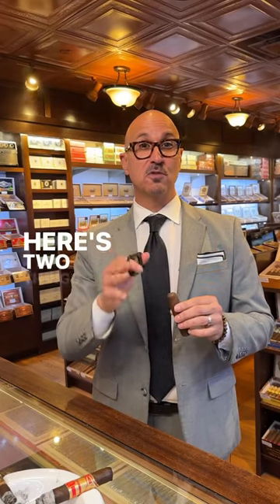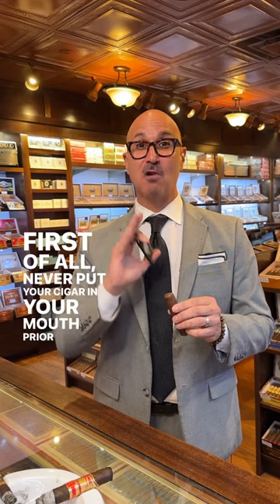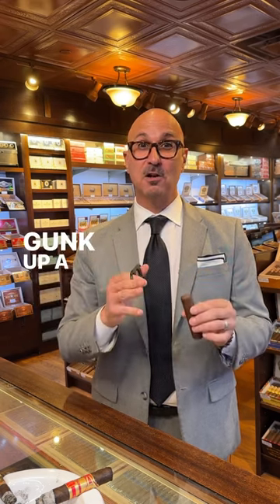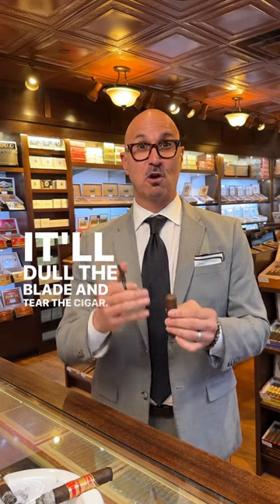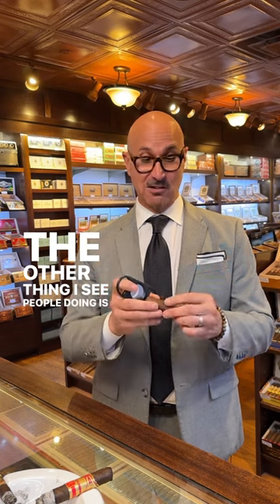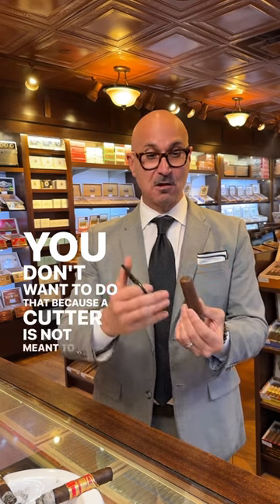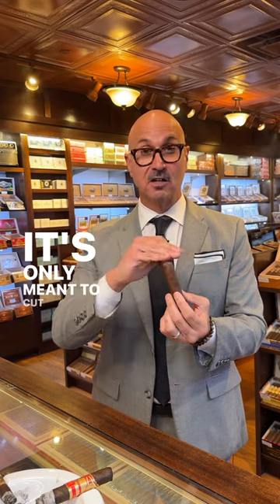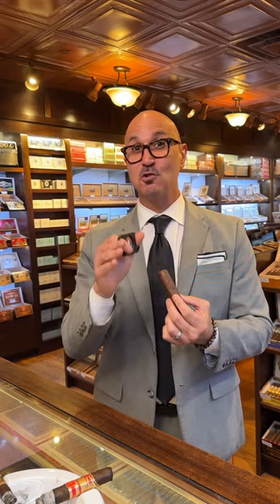How to keep a cigar cutter sharp 👀✂️